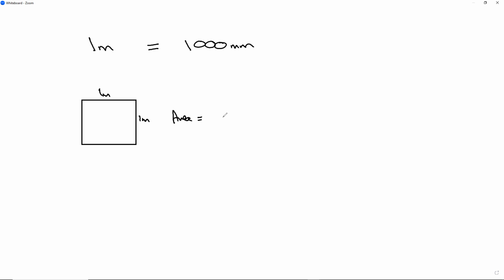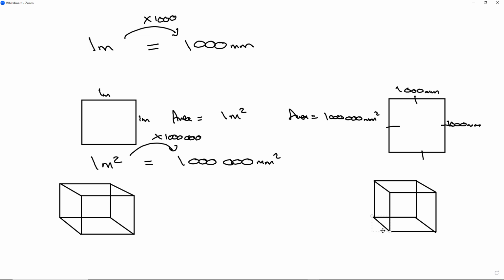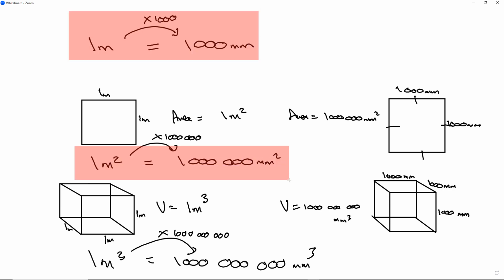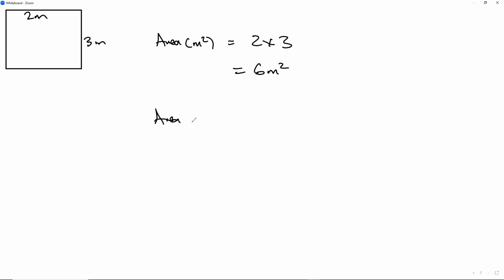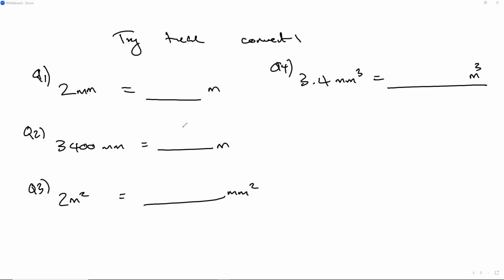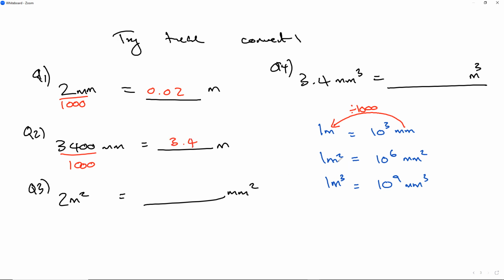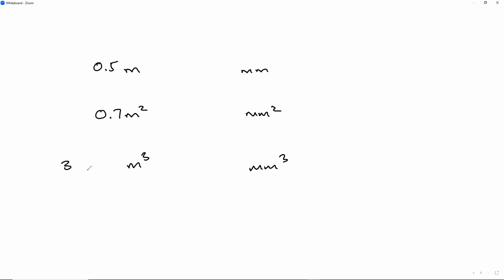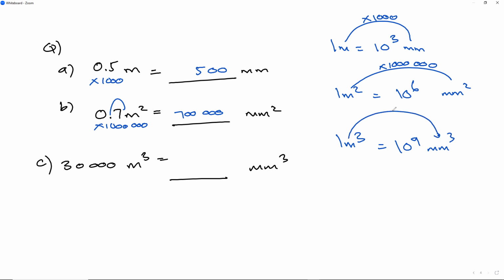Conversions using Area and Volume